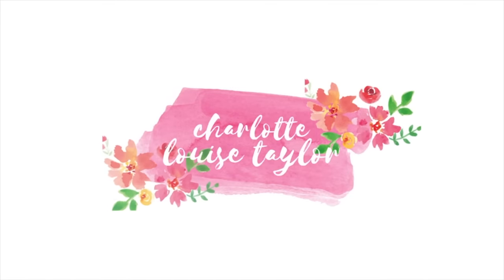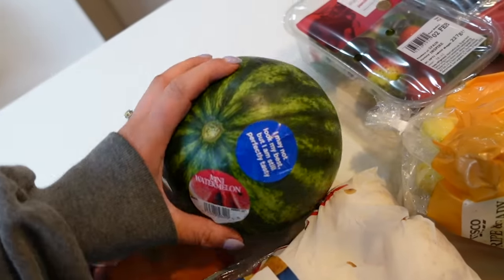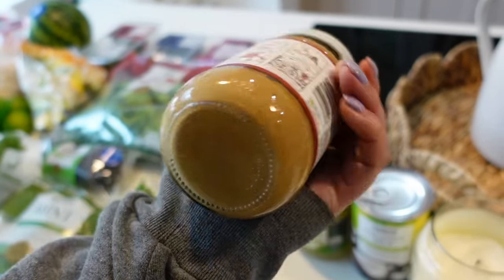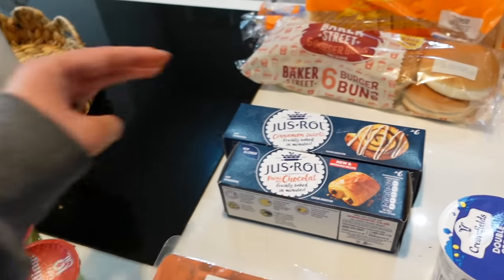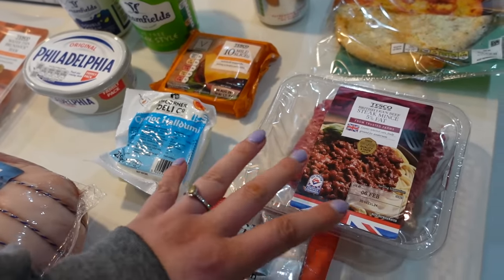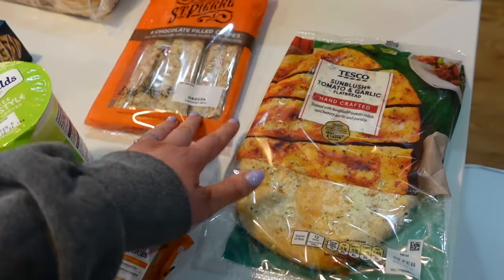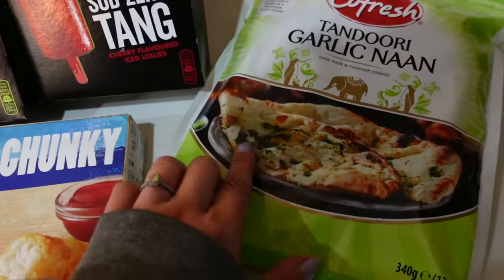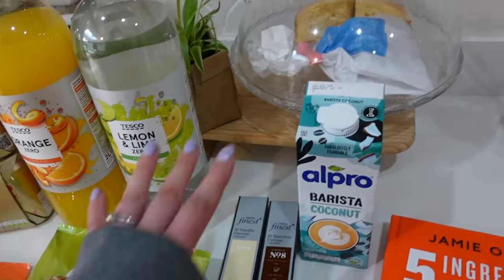GROCERY HAUL & MEAL PLAN FOR A FAMILY OF FIVE | FEBRUARY 2024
Hello and thank goodness it's Friday!

I have been trying to catch up and get some videos out of my drafts and live for you and I hope this grocery haul is useful ahead of the weekend. Enjoy yourselves. xxx

FRIDAY - Picky tea - bao, cheesy chicken bites, cucumber, hummus, crisps, watermelon etc.
SATURDAY - Lamb kofta out of the freezer made into naan wraps for us with salad and homemade raita. McDonald’s Fakeaway for the kids
SUNDAY - Pork baps with crackling, roast potatoes and cabbage/broccoli
MONDAY - Creamy chorizo pasta
TUESDAY - Hot dogs
WEDNESDAY - Pork and peanut curry with rice Thai pork & peanut curry recipe | BBC Good Food
THURSDAY - Fish fingers, chips and mushy peas for kids. Mark cooking for us.

❤ SOCIAL MEDIA ❤